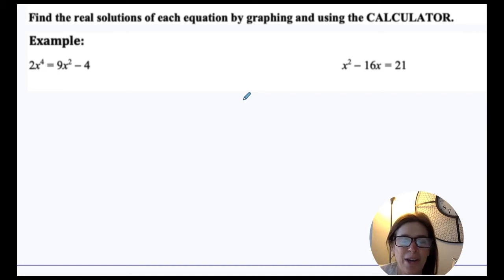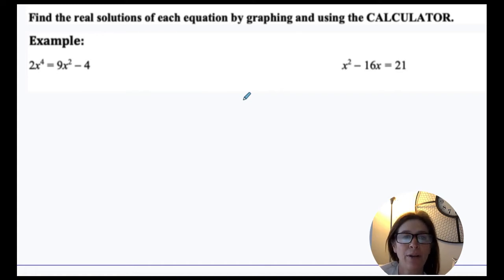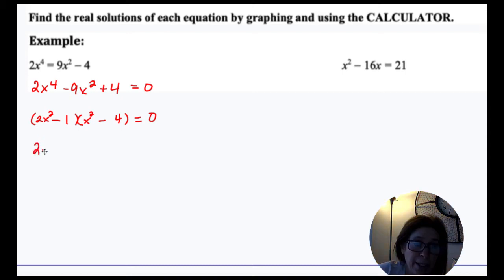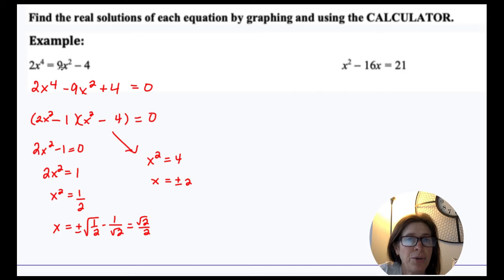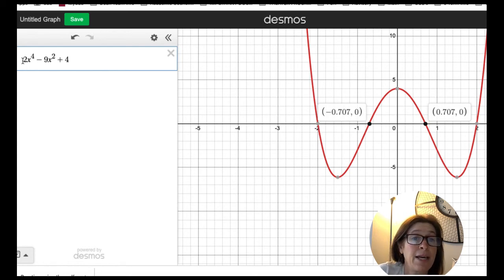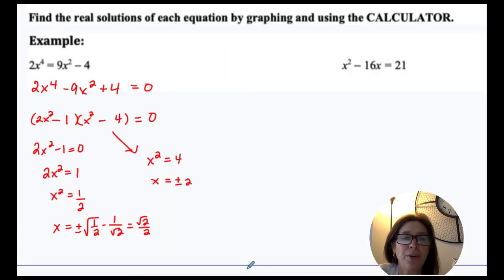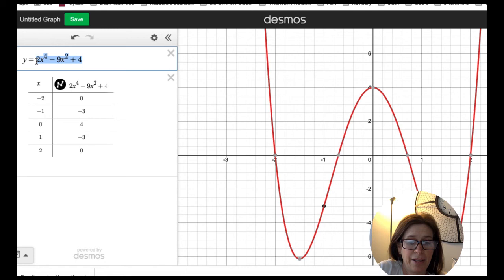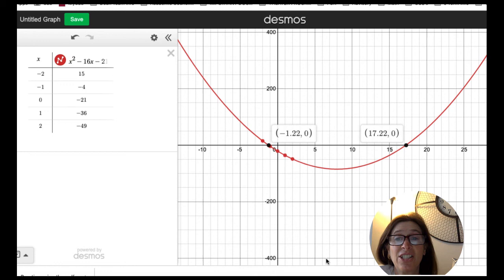Coach Fred's Alg 2 ~ Finding Zeros on desmos or calculator